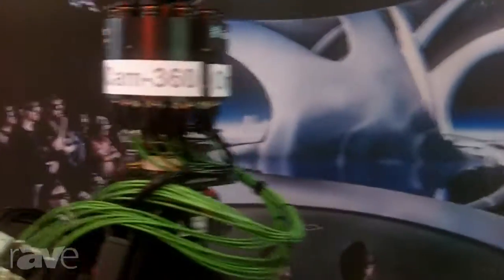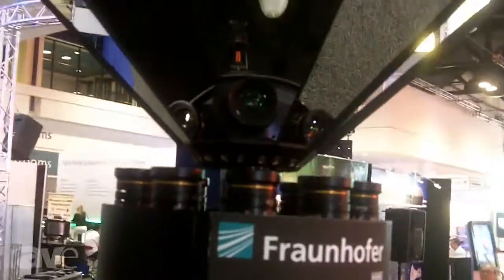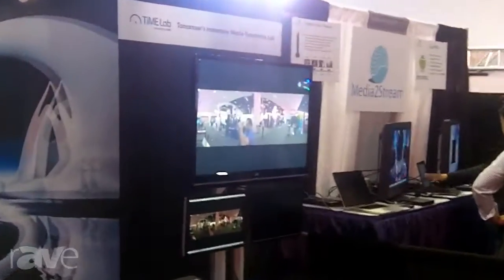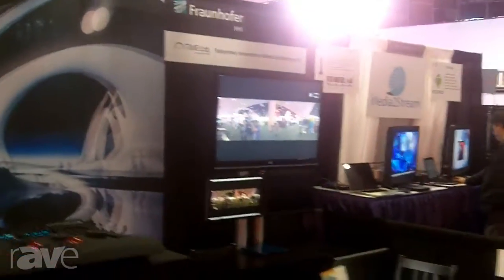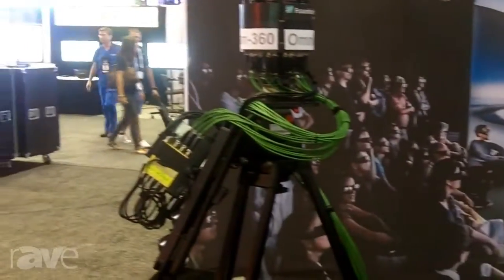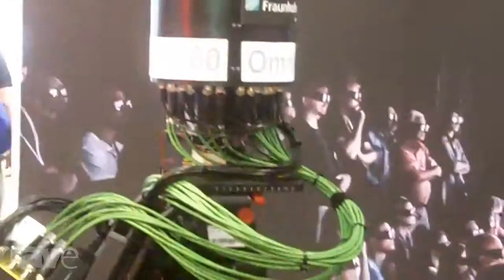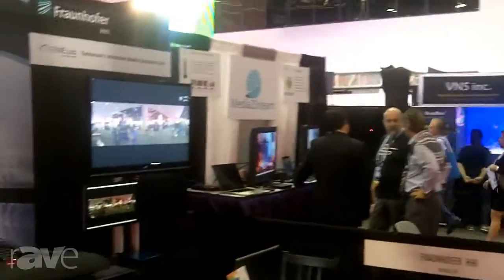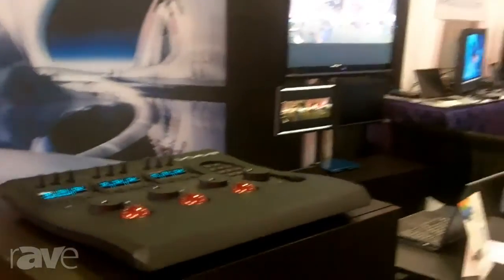InfoComm 2013: Fraunhofer Explains its OmniCam-360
Fraunhofer Explains its OmniCam-360